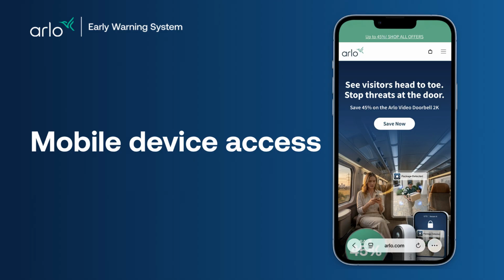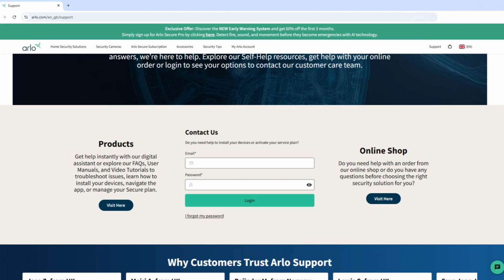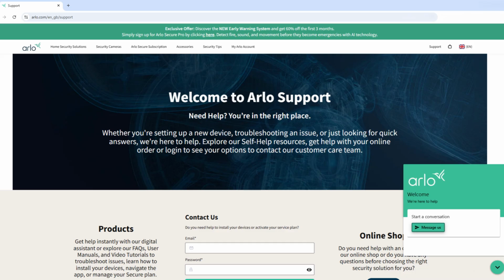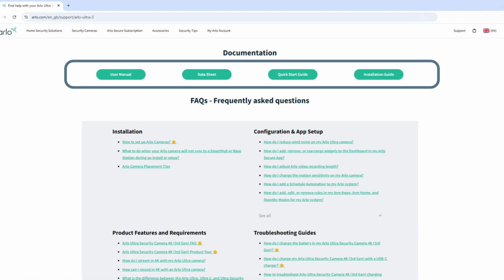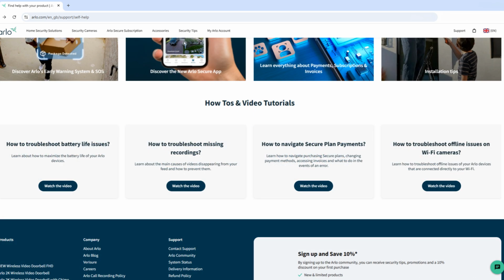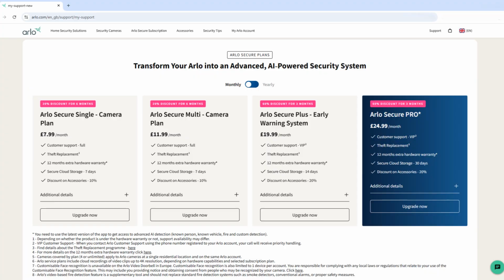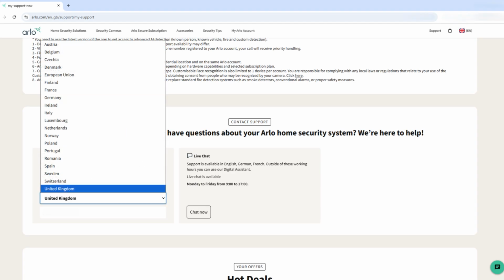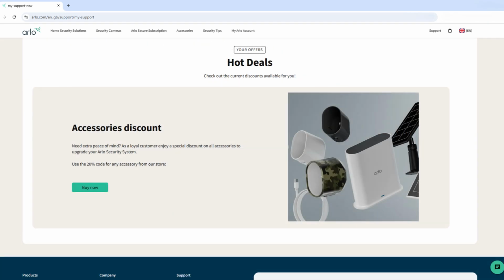How to Navigate Arlo Support Site | Smart Home Security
Need help with your Arlo products?

In this video, we'll walk you through the Arlo Support Site and show you where to find product information, user guides, troubleshooting resources, contact options, and more.

Whether you're using a desktop computer or a mobile device, the Arlo Support Site makes it easy to access the support resources you need.

The Arlo Support Site is your one-stop destination for getting the most out of your Arlo devices and services.

00:00-00:11 Introduction
00:11-00:26 Mobile Access
00:26-00:48 What's on the support site?
00:48-01:14 Products
01:14-01:50 Contact Us
01:50-02:02 Orders
02:02-02:16 Outro

Find useful resources and information on important updates to the Arlo Secure App.

Connect • Prevent • Protect with Europe’s No. 1 home security camera brand.

Copyright Code : ZZC9II3WNGXFI73P